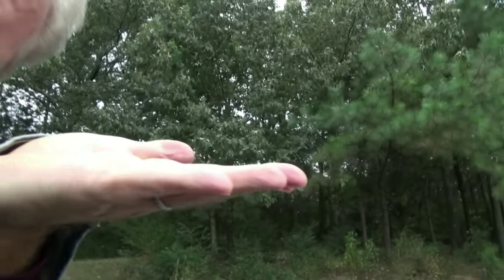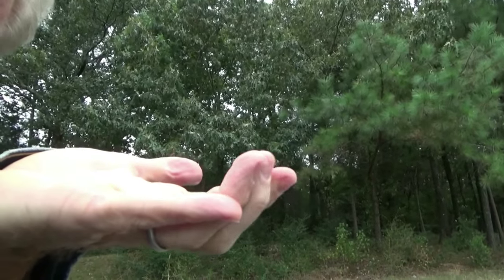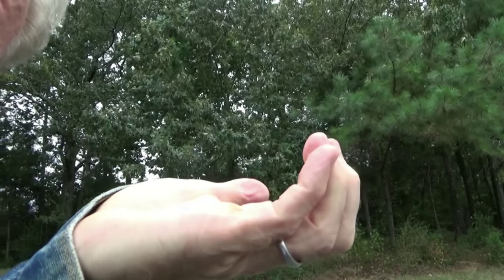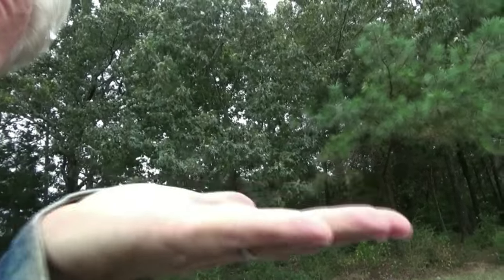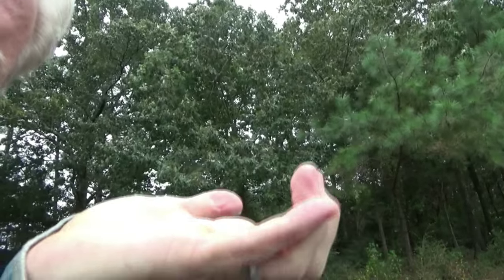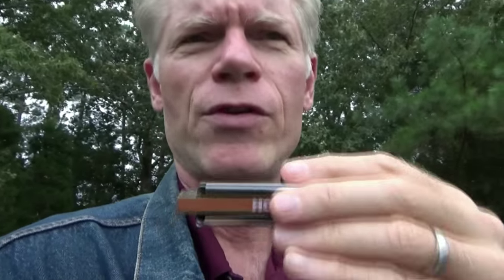tonguing the harmonica: a guide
For players willing to use their tongues in unfamiliar ways, the harmonica offers a range of bluesy sounds.  With Adam Gussow of Modern Blues Harmonica.

If you'd like to learn how to play blues harmonica, visit Modern Blues Harmonica: